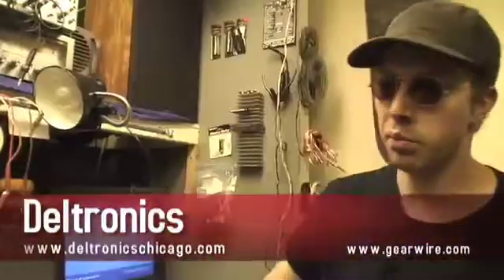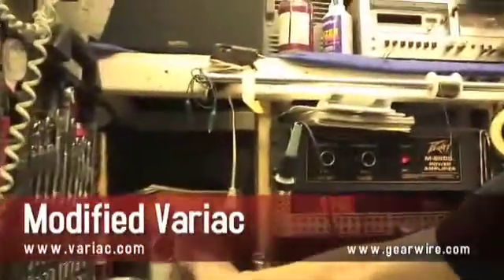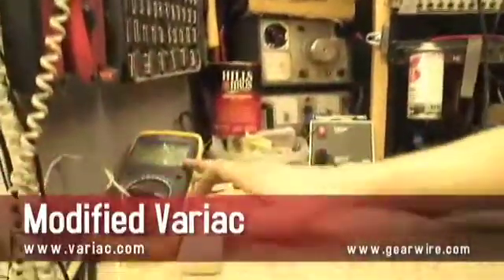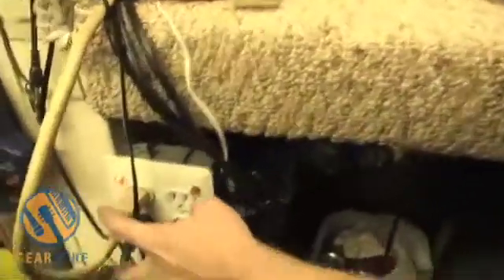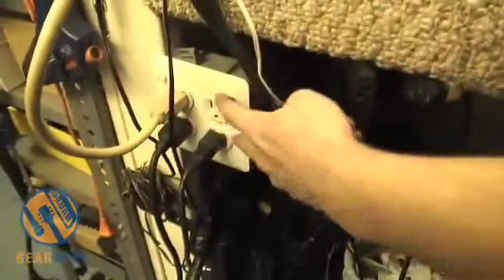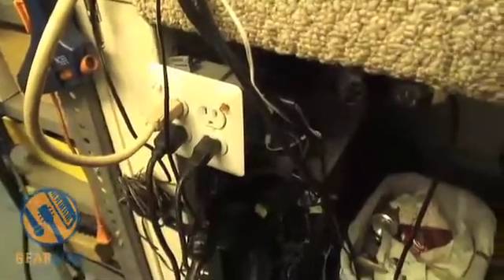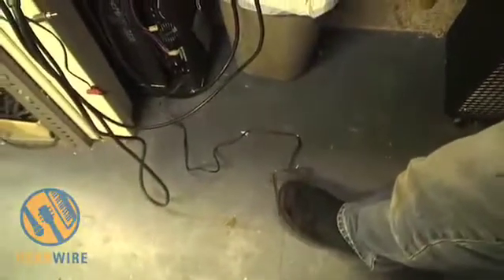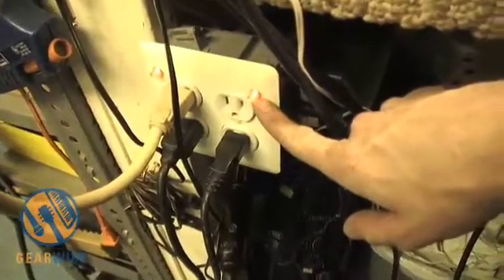Avoiding Electrocution At Deltronics: A Novel Approach To Safe-Servicing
For some reason, Deltronics technician Timothy Green doesn't like being electrocuted when working on vacuum tube amplifiers. Check out the modification he made to a Variac transformer that helps him from becoming the next Frances Farmer.